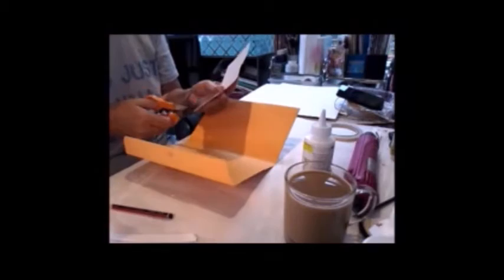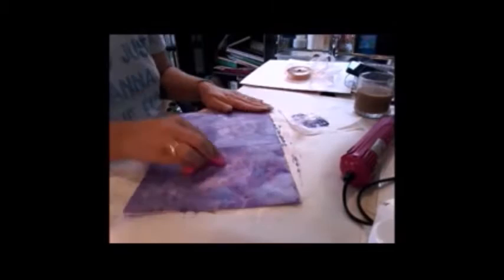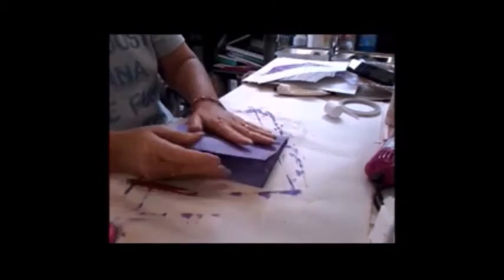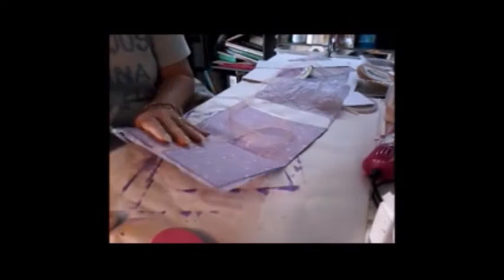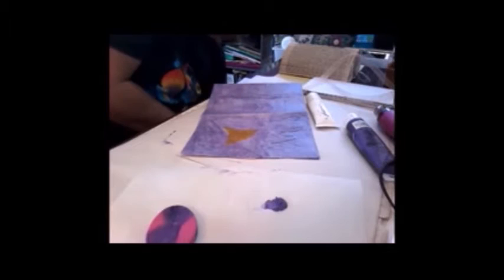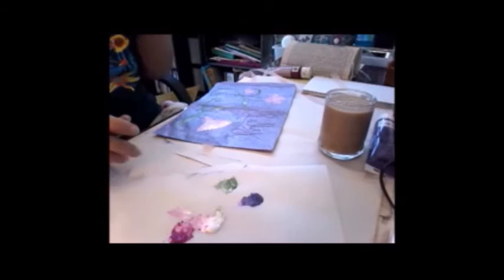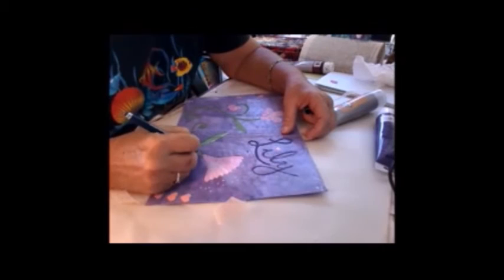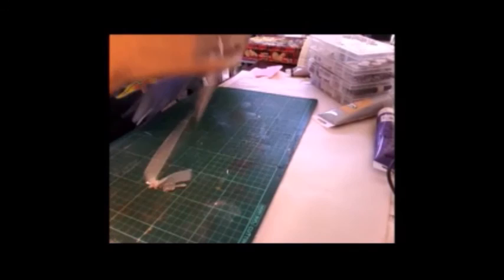Making an envelope art journal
The start to finish process of me making an art journal from a 6 by 9 manila envelope. I have made this for a birthday gift for a young lady. Hope she likes it.